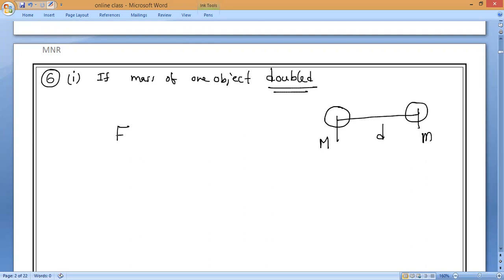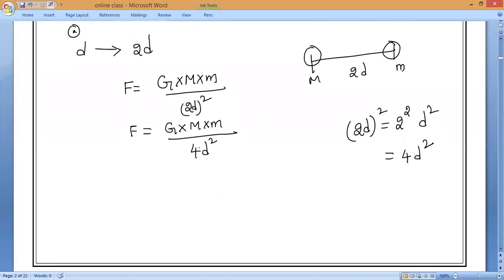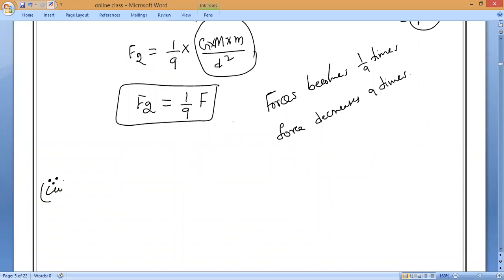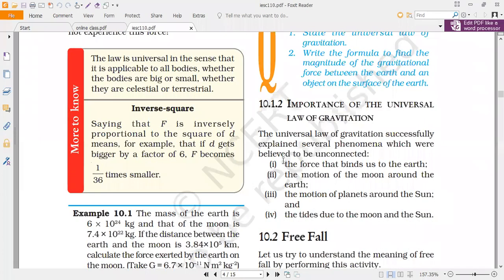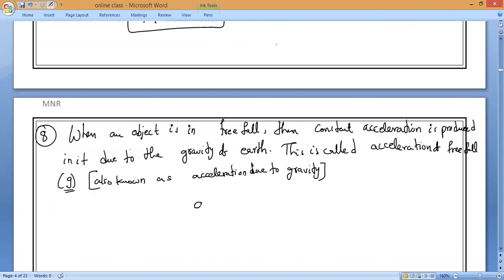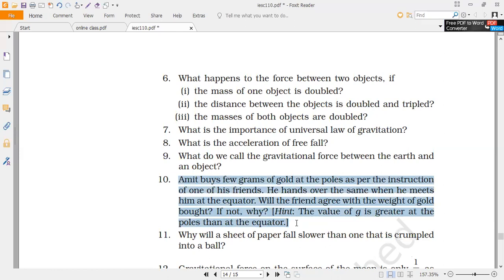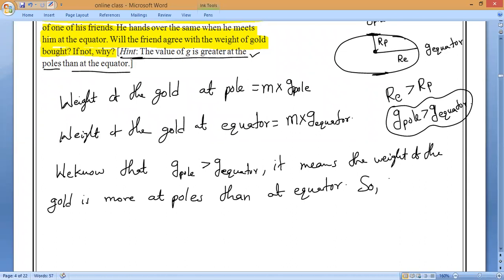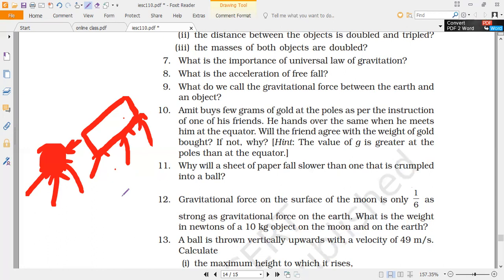numerical problems related to gravitation-3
10. Amit buys few grams of gold at the poles as per the instruction
of one of his friends. He hands over the same when he meets
him at the equator. Will the friend agree with the weight of gold
bought? If not, why? [Hint: The value of g is greater at the
poles than at the equator.]
11. Why will a sheet of paper fall slower than one that is crumpled
into a ball?